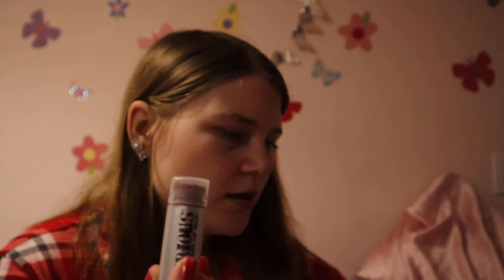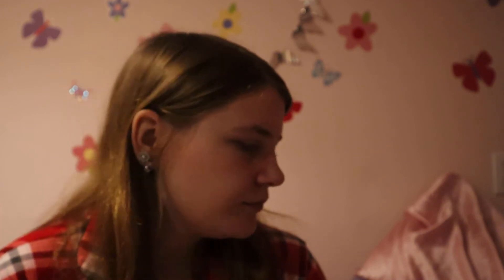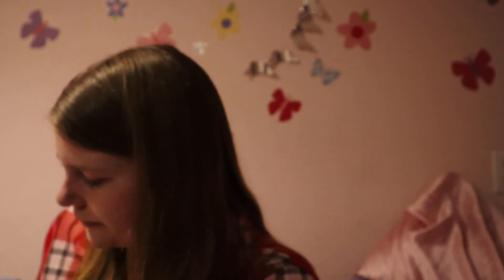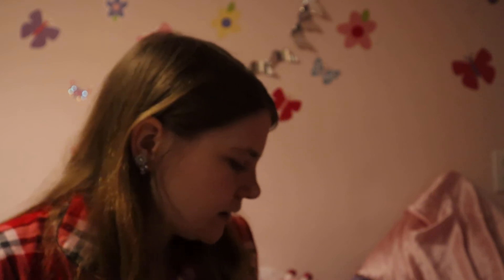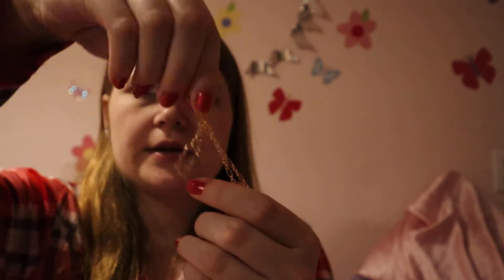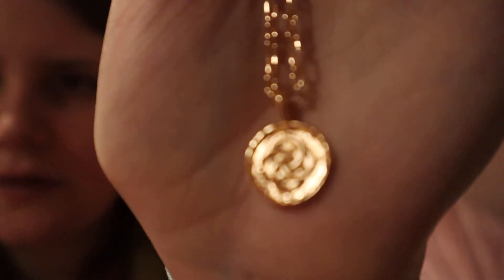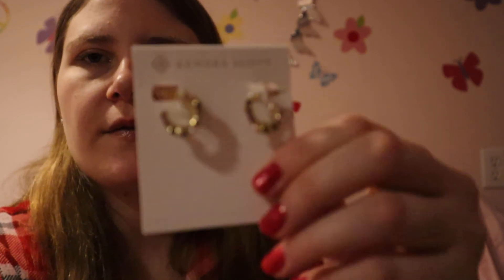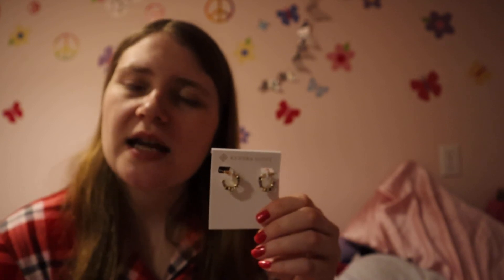what I got for Christmas 2021